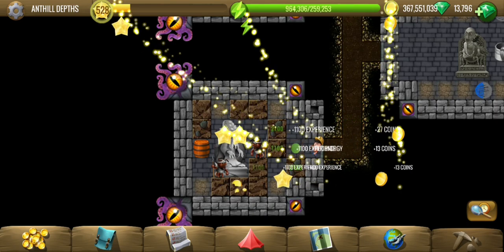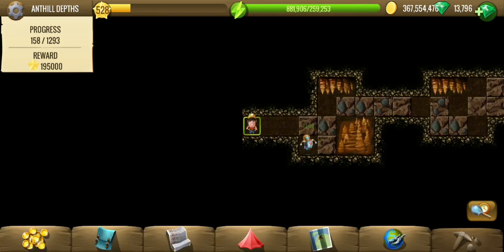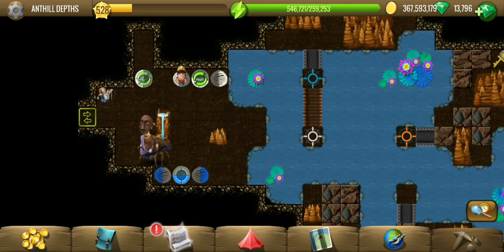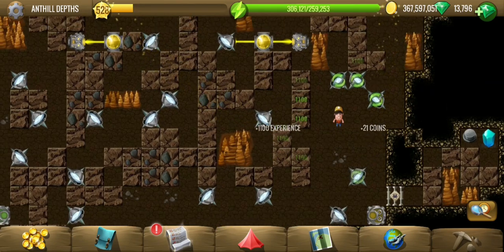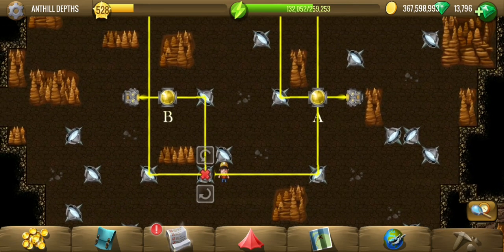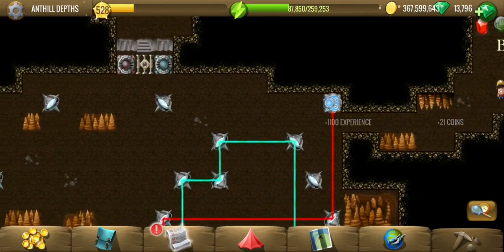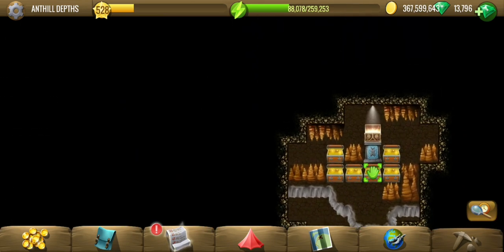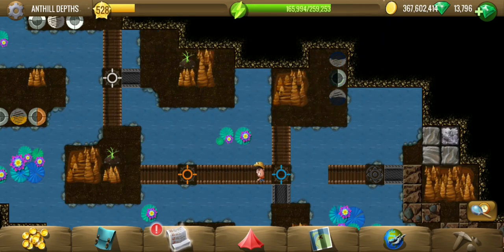Anthill Depths - #6 Anansi - Diggy's Adventure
Anthill Depths is the 6th location in the Anansi questline of Terra region in Diggy's Adventure.
In anthill depths, we must find Anansi and why he was going against his own worshippers. Turns out, he was only pretending to be with the monster. But plans are revealed and we must now escape! Diggy solves several bridge building with rotating stones puzzles and finds the way out of the anthill.

Timestamps:
0:00 - Start.
0:58 - Place and rotate the stones.
3:36 - Turn the books on shelves.
7:03 - Talk to Anansi and follow him.
7:49 - Rotatable stone bridges puzzle 1.
10:46 - Treasure Part (Mirror puzzle).
21:36 - Rotatable stone bridges puzzle 2.
28:06 - Find way through the labyrinth.
32:15 - Rotatable stone bridges puzzle 3.
40:52 - Talk to Anansi, quest complete.